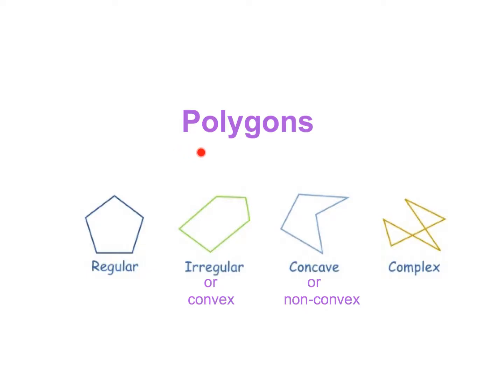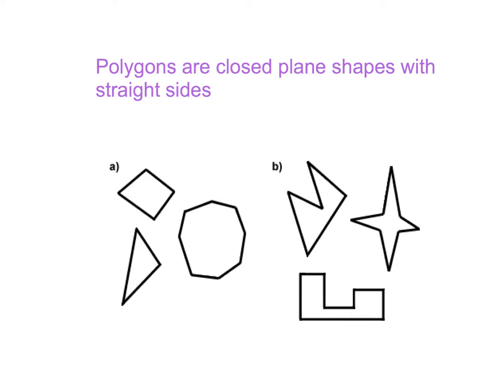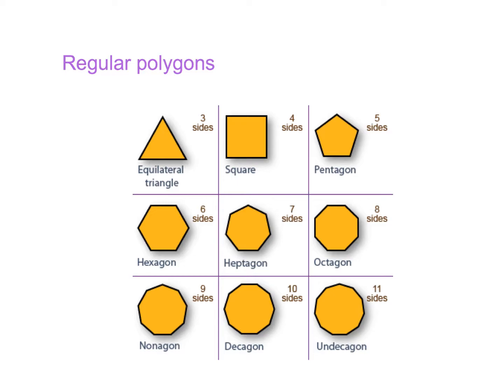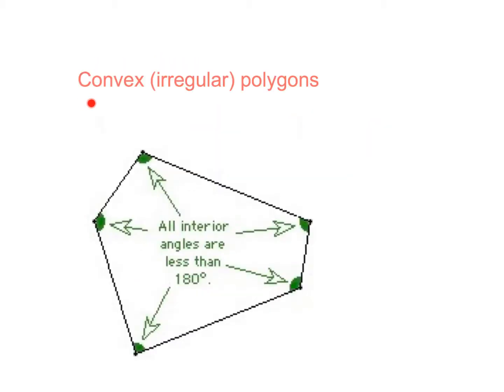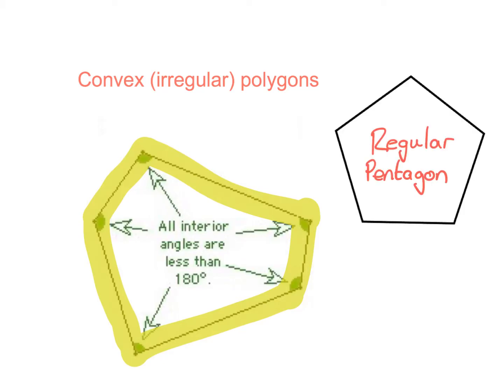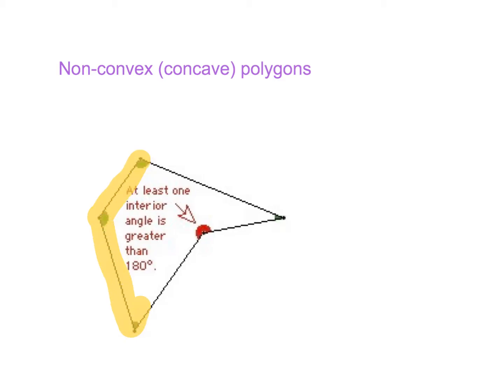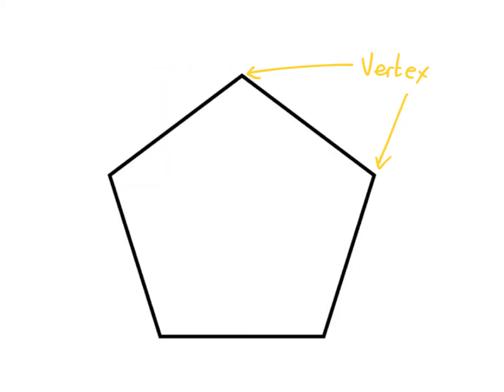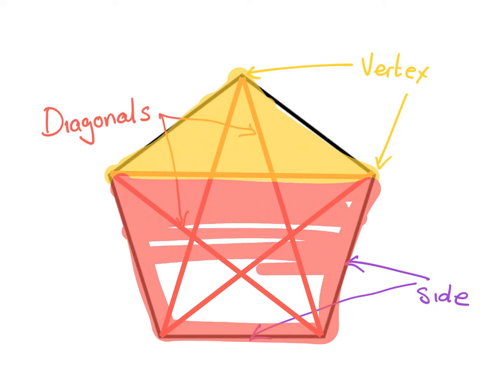Y611 Polygons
Polygons